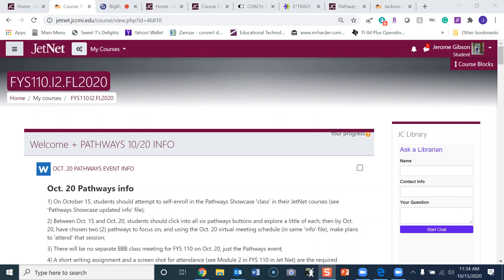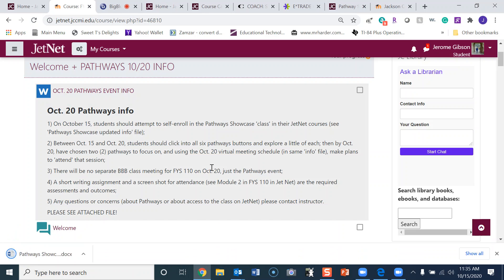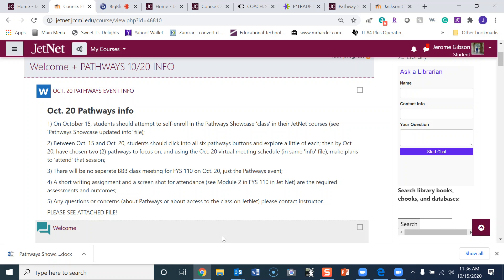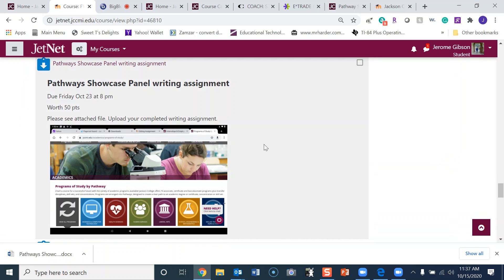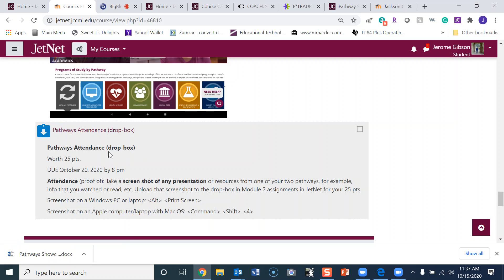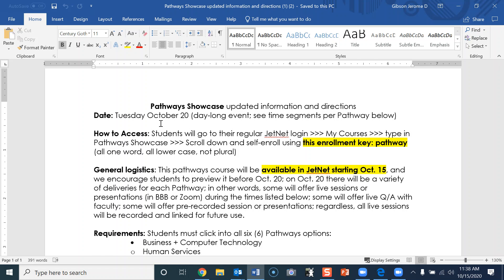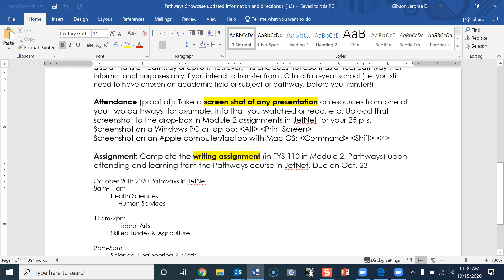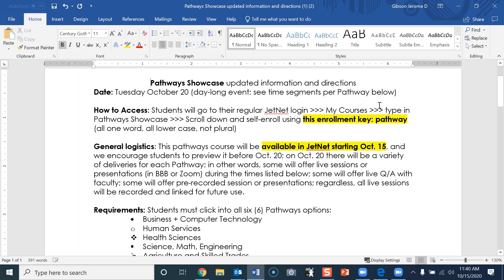Pathway Showcase Video